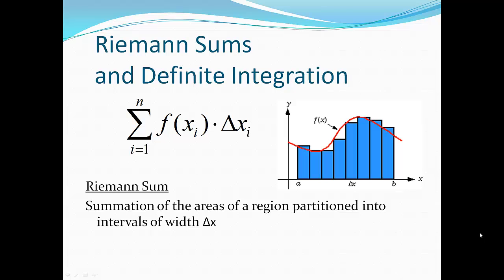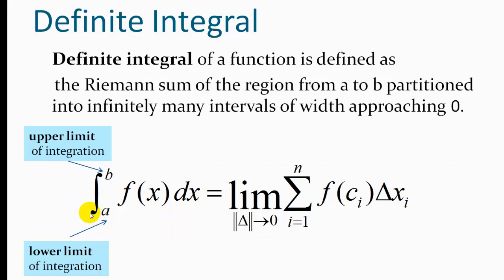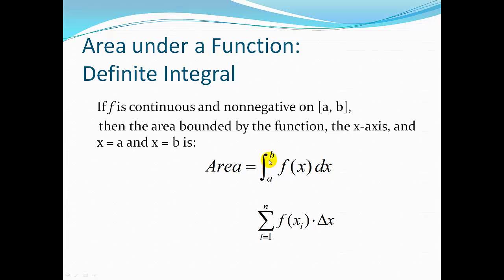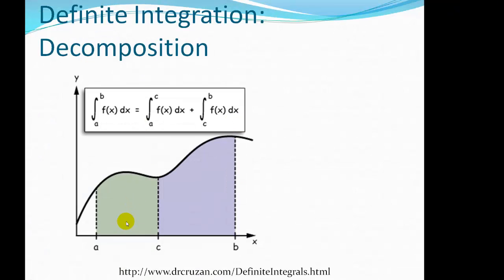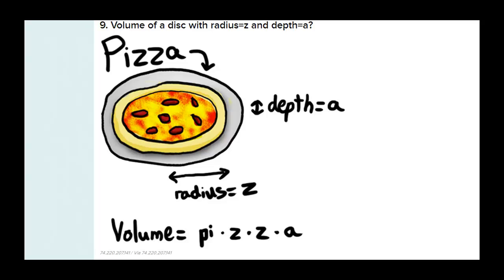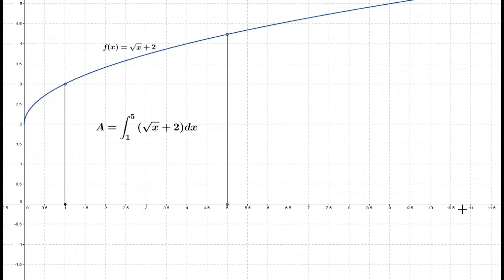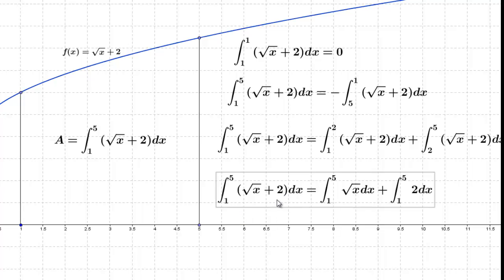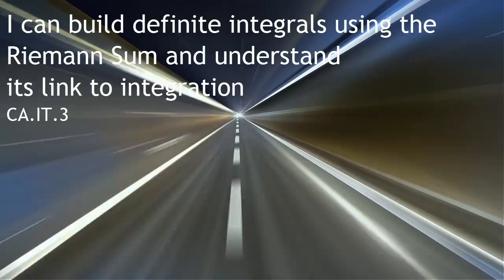CA.IT.3 Riemann Sums and the Definite Integral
The definite integral is introduced as the Riemann Sum of an infinite number of rectangles of infinitely small width delta x and height f(x).  Properties of the definite integral are also introduced.